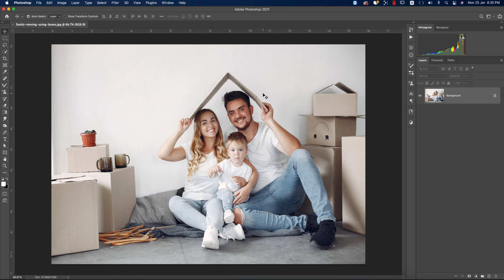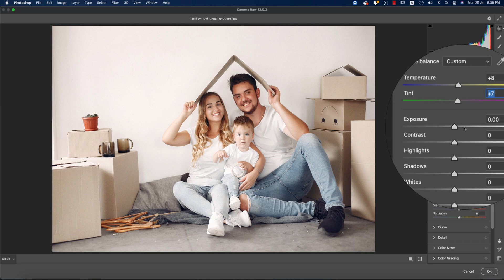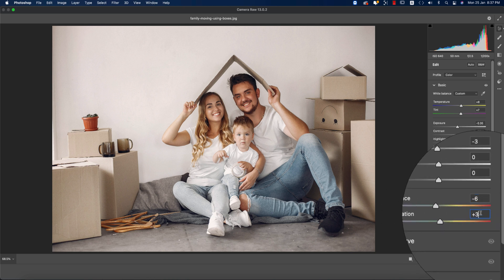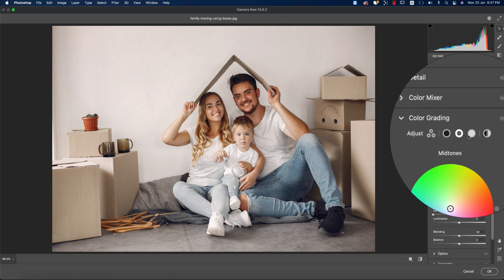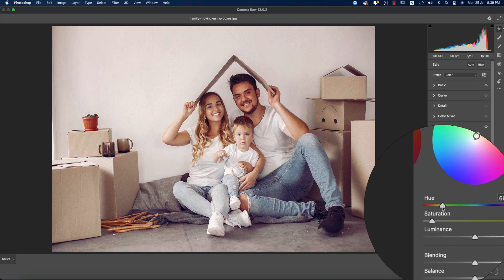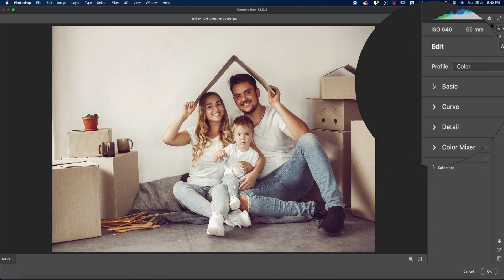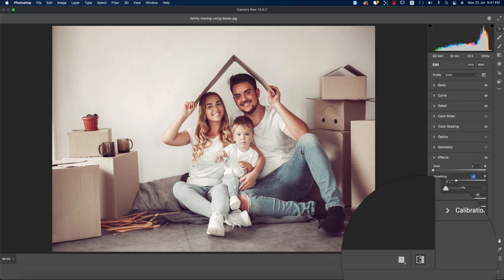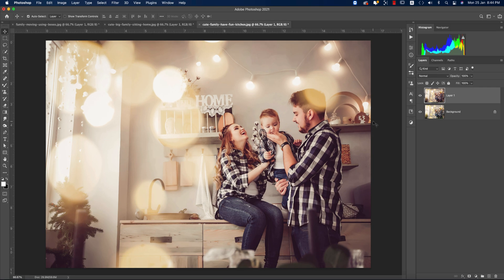Cinematic tone for Family Photography | Family Photo Preset Photoshop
The cinematic tone for Family Photography | Family Photo Preset Photoshop, cinematic color tone photoshop effect, cinematic toning in photoshop, photoshop tutorial cinematic color tone photoshop effect tutorial

photoshop 7 photo editing tutorial
adobe photoshop 8.0 photo editing